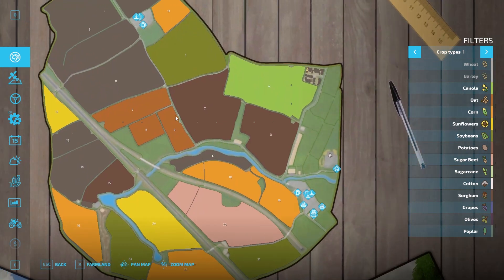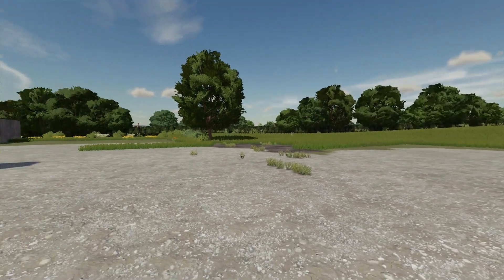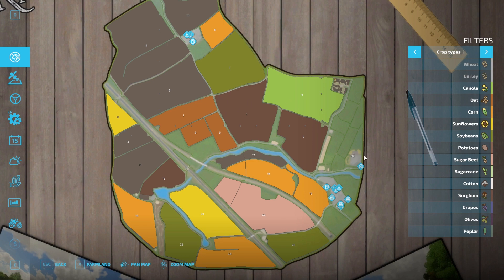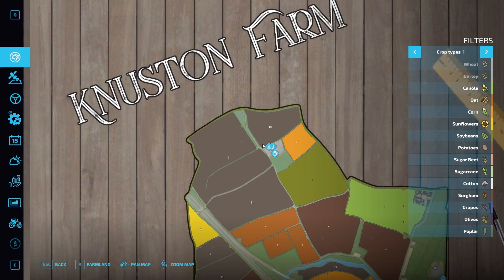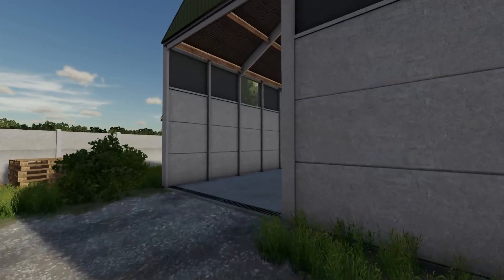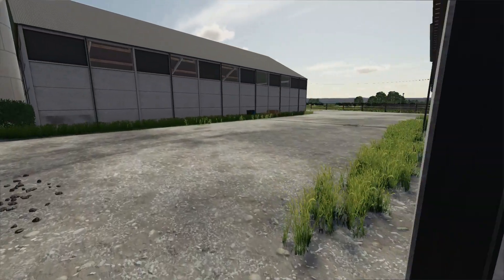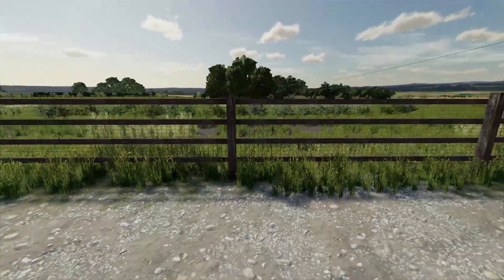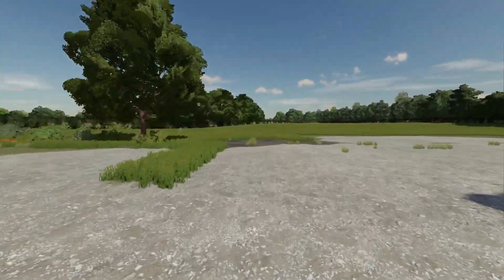FS22 | Knuston High Farm | Survival Role Play | Everything is Eventual | Farming simulator 22 | FS19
An introduction to a new save game was a challenge set to me by one of my subscribers so i have taken it up, lets step inside the video and see what's accurrin'.